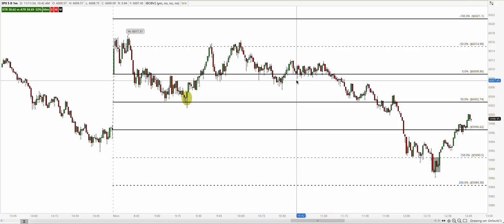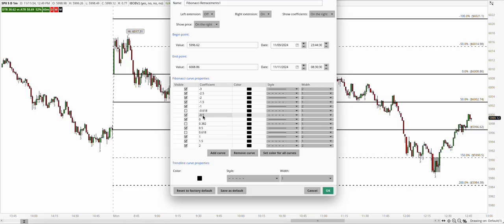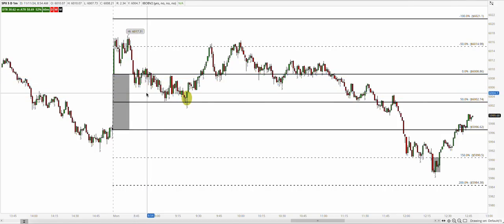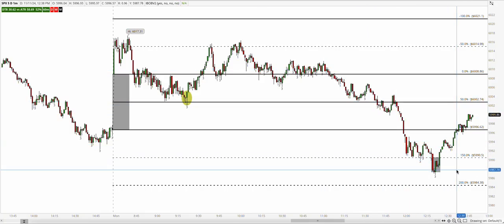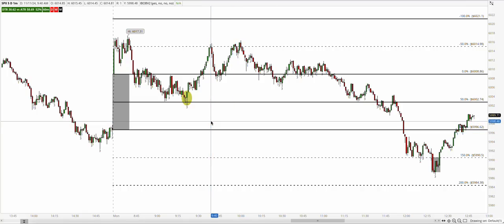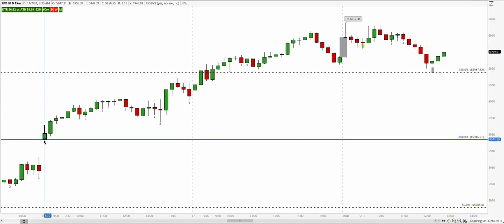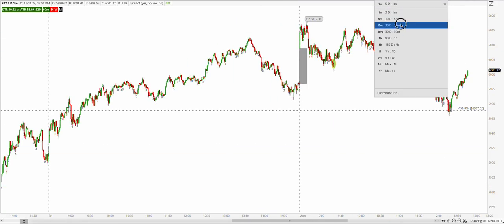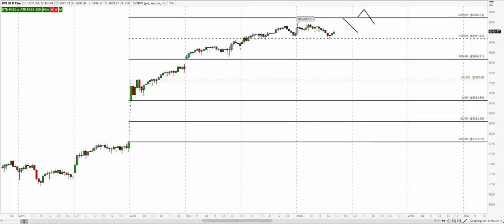Day Trading Strategy ANYONE can USE by Leeland